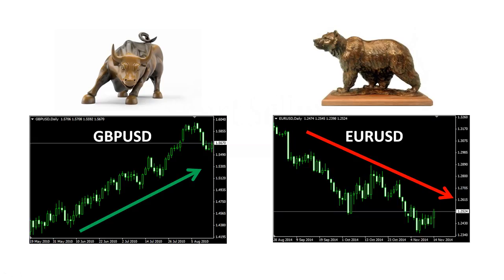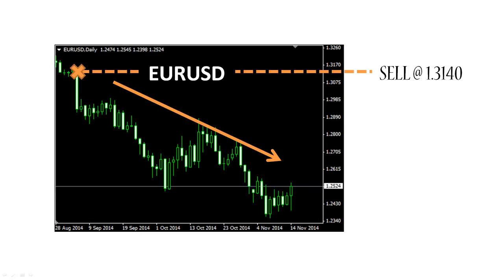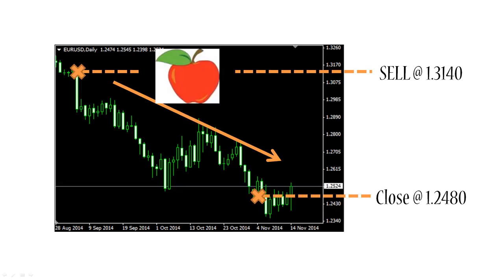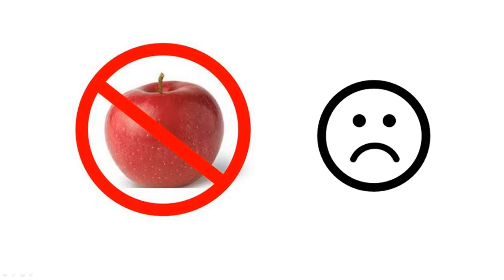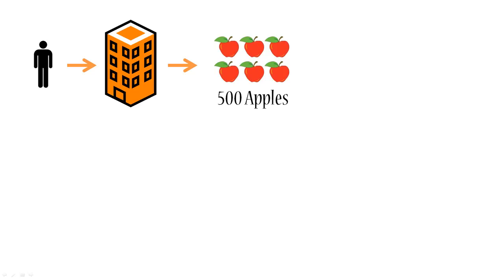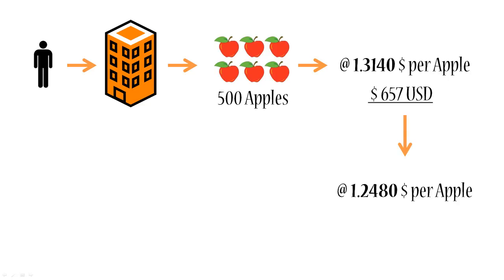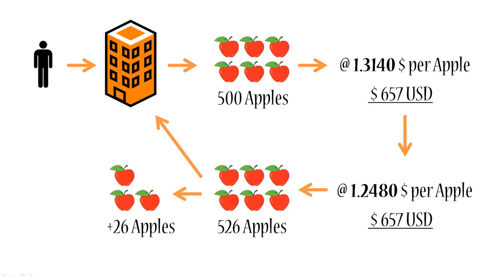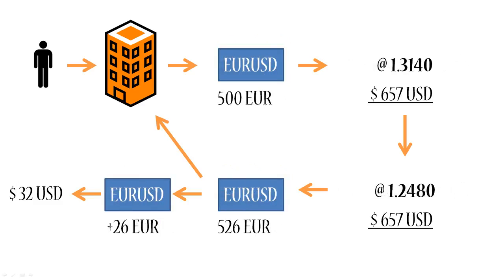007 short selling